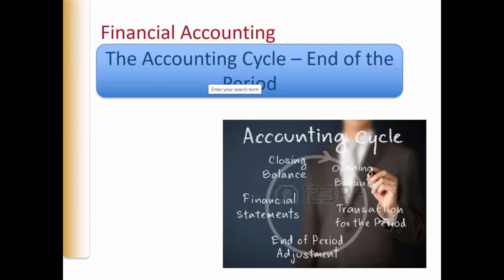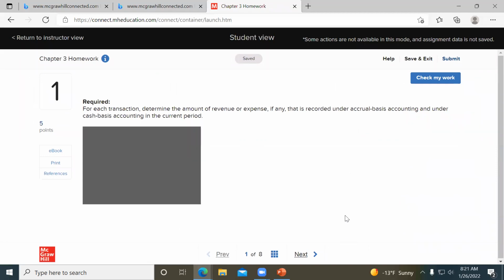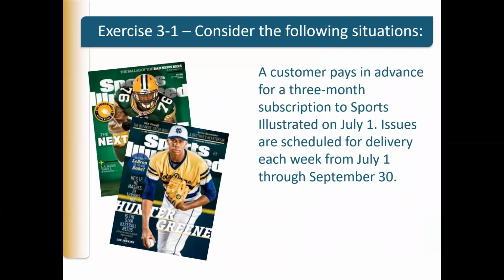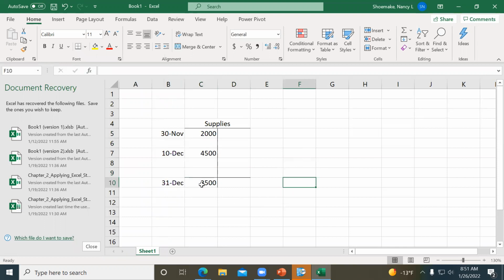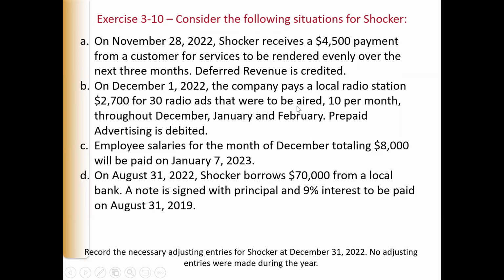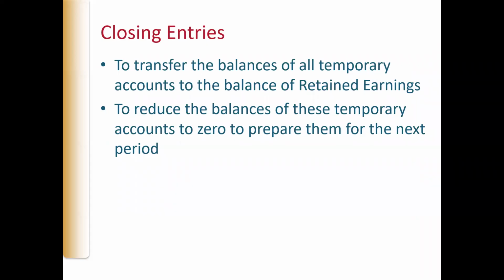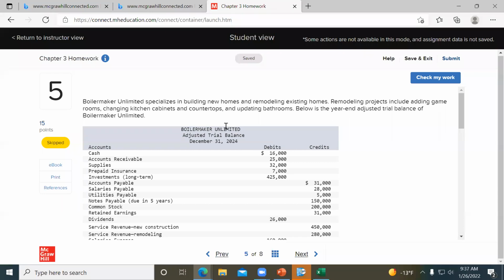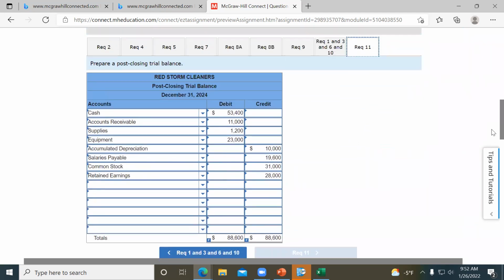Financial Accounting Spiceland 6th ed, Chapter 3 Zoom Class